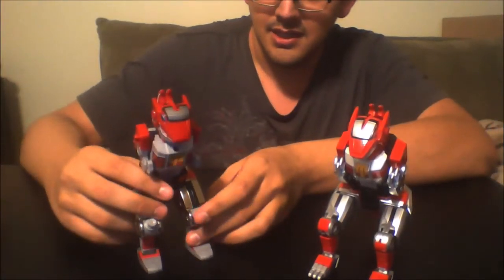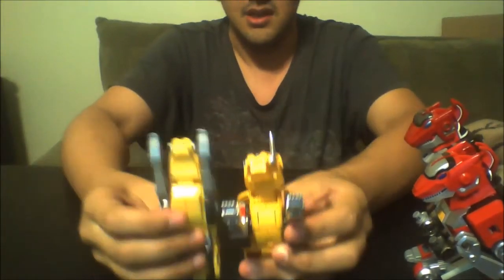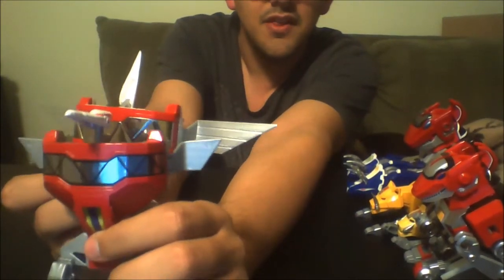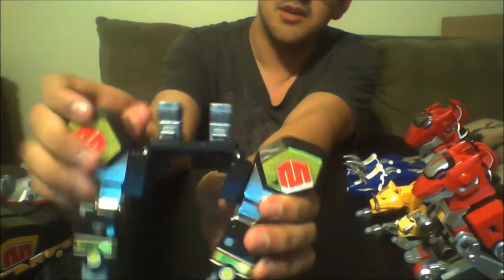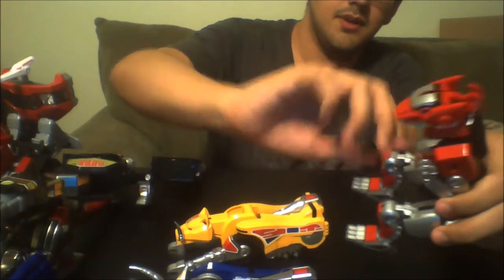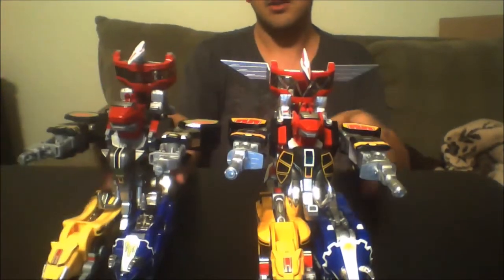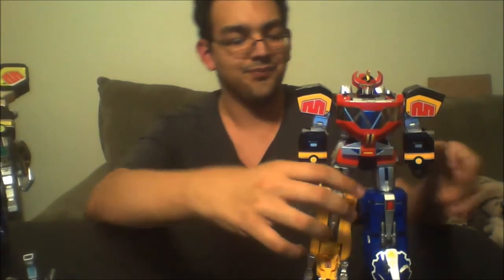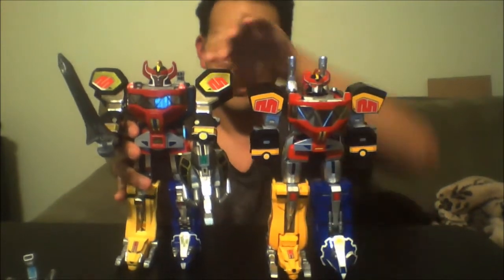Power Rangers Gx 72 Megazord Action figure!!! Unbox (part2)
Part 2 comparison to the 20 year Legacy Megazord